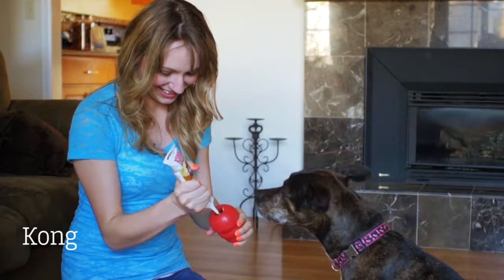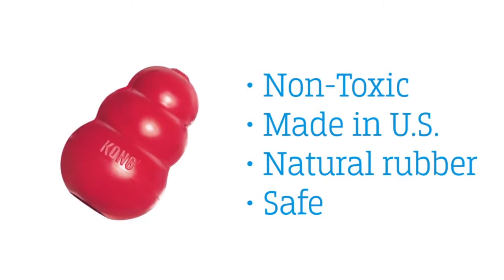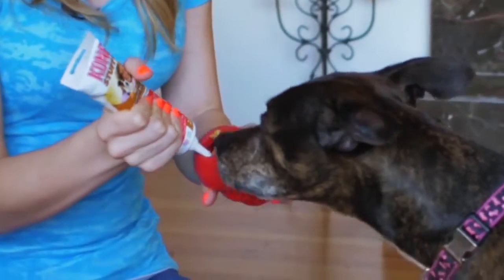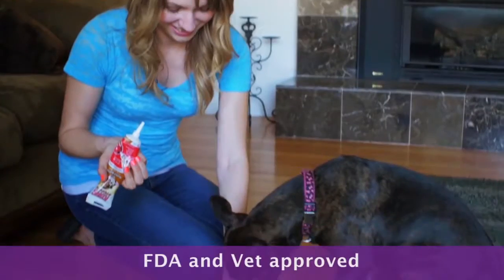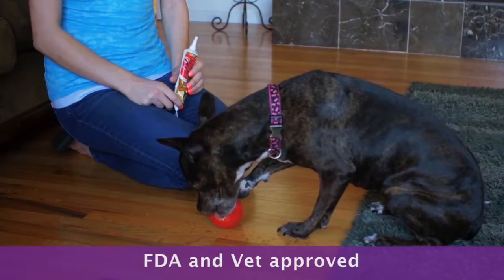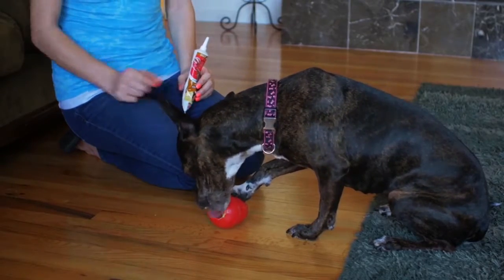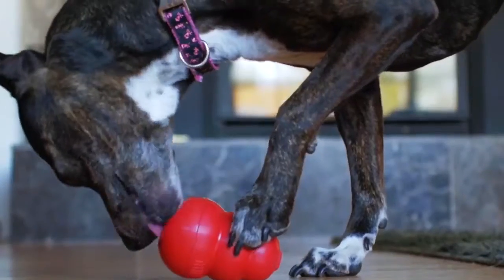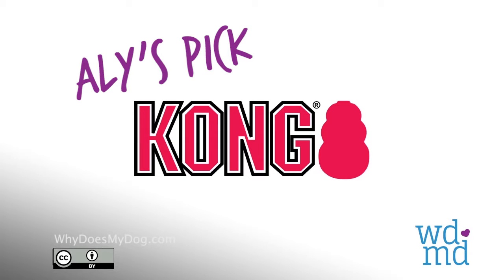Dog Toy Review : Kong Classic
'Kong Classic' is a staple toy for your dog or puppy. It is a nontoxic, natural-rubber cone that has a hole for stuffing treats, food, or peanut butter. You can also buy naturally made treats from them directly. The company uses FDA – approved materials and routinely tests its products for safety. So it is a great option for an indestructible chew toy for your best friend. Always chose a Kong that is appropriately sized for your dog. The toy has two holes in it to prevent a vacuum effect where the tongue gets sucked into the toy. .

1)This video has no negative impact.
2)This video is also for teaching & Informational AND Entertainment purposes.
3)It is not transformative in nature.